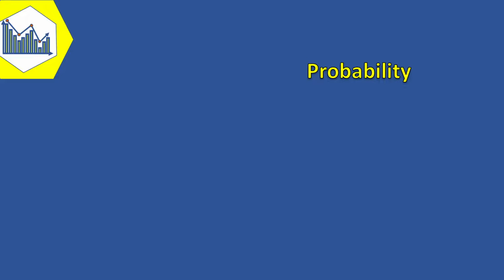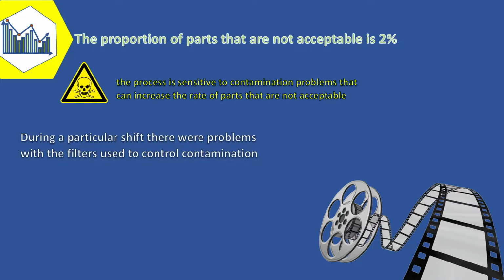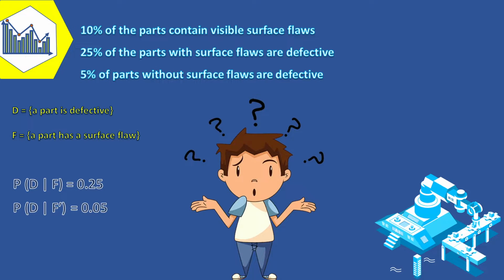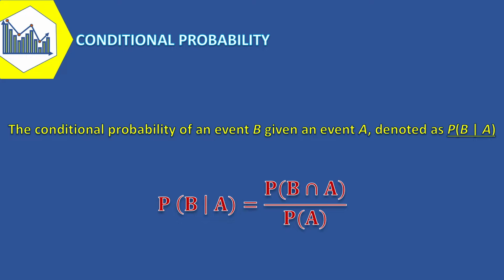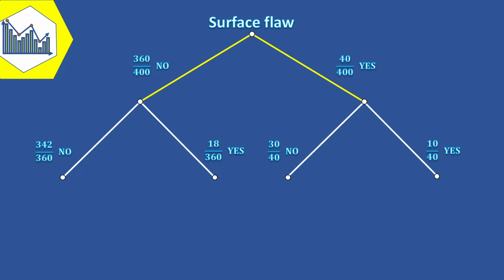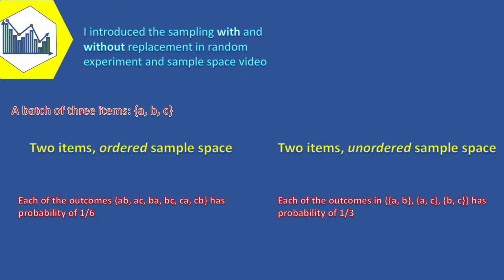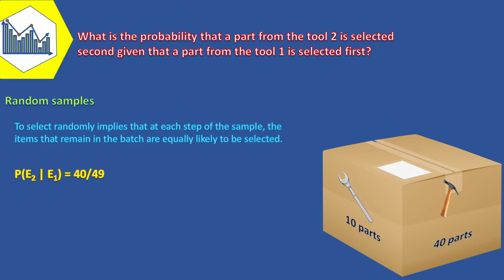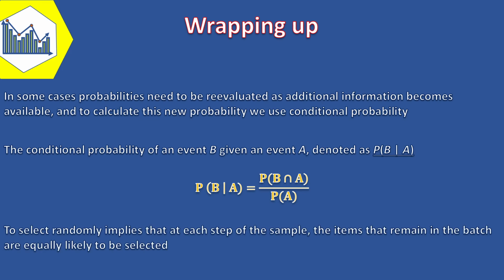Probability | Conditional Probability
In this video we are going to talk about conditional probability and random samples; In many situations, we have to re-evaluate our calculations of probability because of the additional information we might find. In detail, this new information can change our sample space and this change leads to having our probabilities changed. Hence, it is vital to know how to calculate the new probabilities.

At last, if you like the video please hit that like 👍 button, and If you are interested in this type of subject or anything related to data please consider subscribing to this channel because your subscriptions and likes keep me motivated to create these videos; thanks for your attention and happy learning.

Corrections:
05:03 Sorry guys, I should say 40 instead of 50 😓